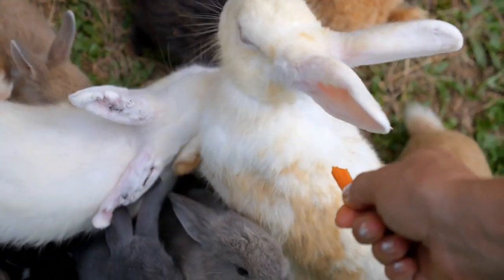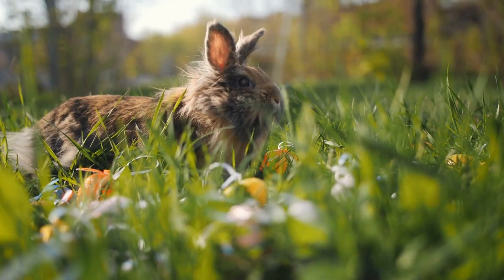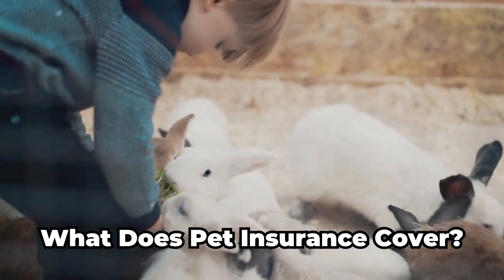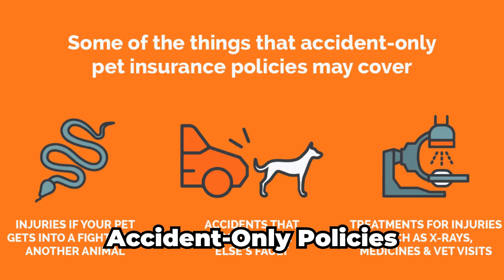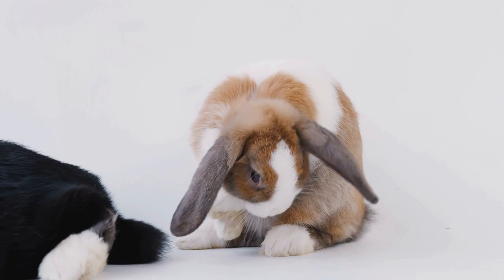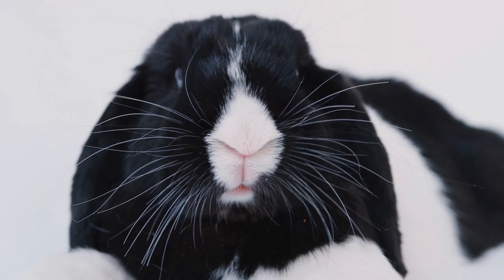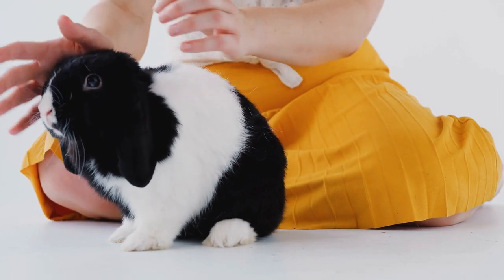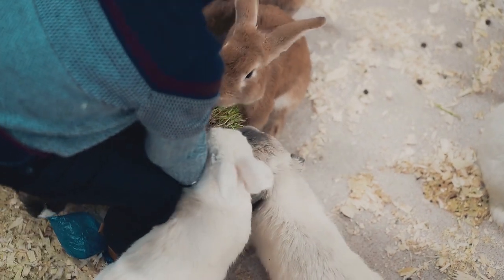Protect Your Furry Friend: The Benefits of Rabbit Pet Insurance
As pet owners, we always want to ensure that our furry family members get the best possible medical care when they need it. Unfortunately, unexpected injuries or illnesses can occur anytime, and medical bills can add up quickly. That’s where pet insurance comes in. Although pet insurance isn’t required, it can definitely be beneficial. The decision is entirely up to you, but if you’re having a hard time deciding, we’re here to help. In this video, we’ll explore why it’s important to consider getting pet insurance for your rabbit and the different types of policies that are available.